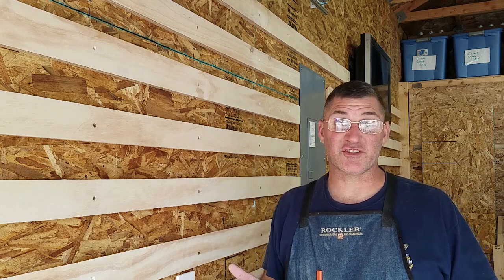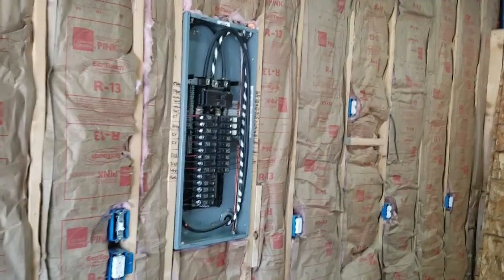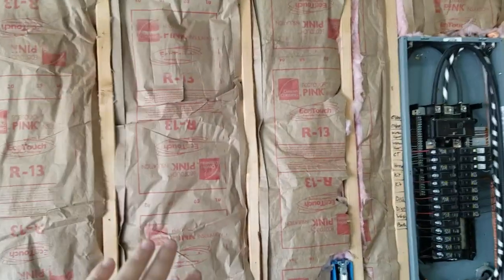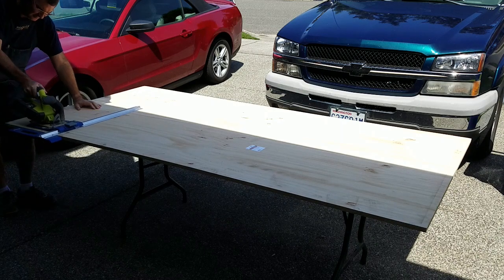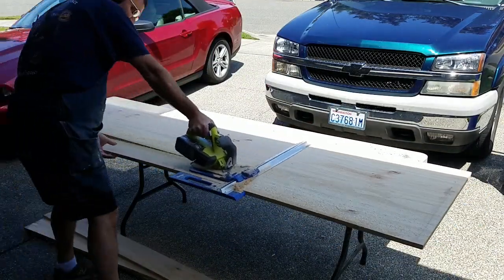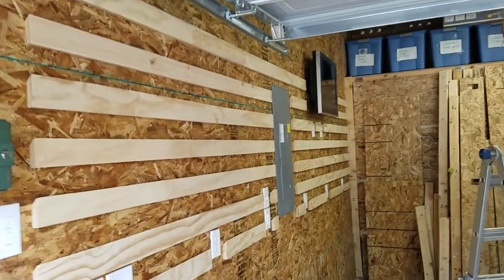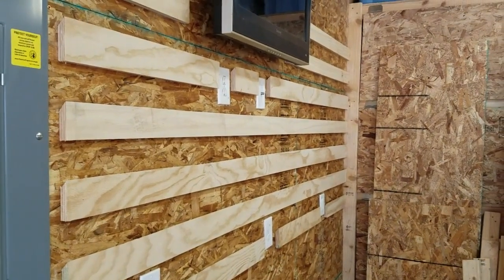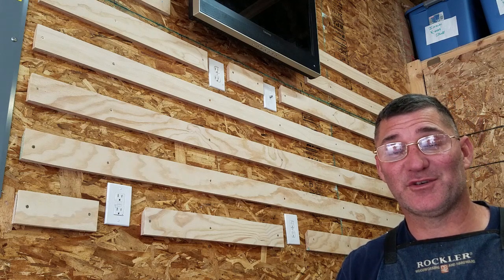How to Build and Install a French Cleat Tool Wall System | 2019/15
So, after I broke my shop down, I needed a place to store all my hand and power tools!  A French Cleat wall system is the perfect answer!!  Watch as I skin the wall and install the cleats.  Don’t forget to stay until the end to see how much this 10' x 20' wall cost.

Big Shout out to April Wilkerson and Brad Rodriquez for their designs that helped me!